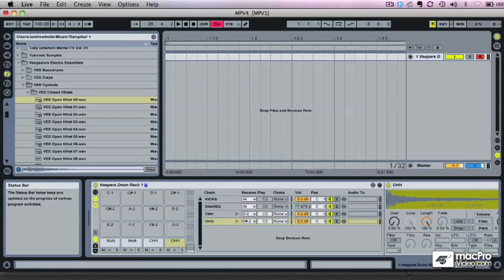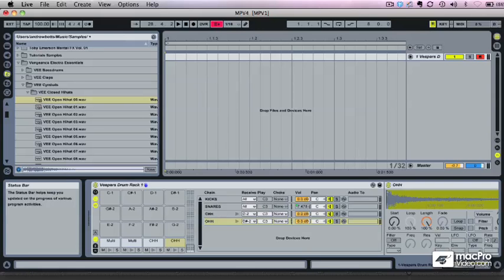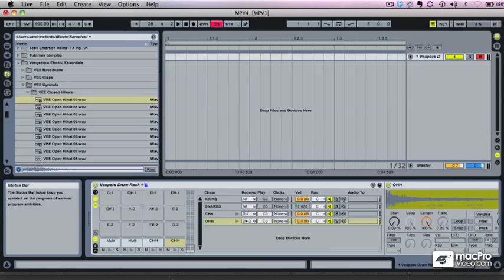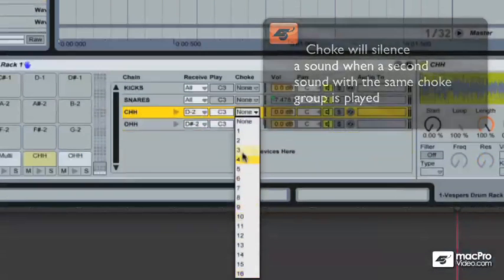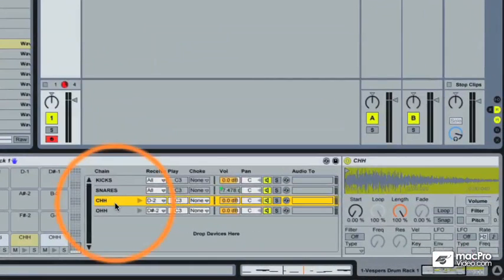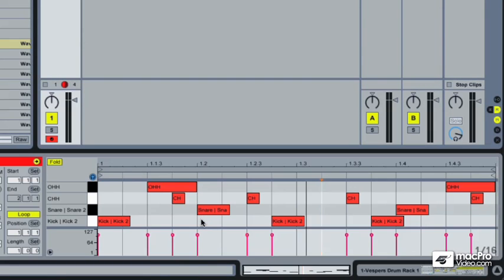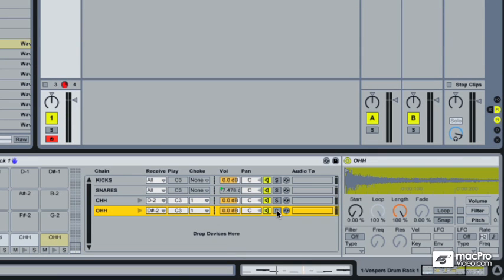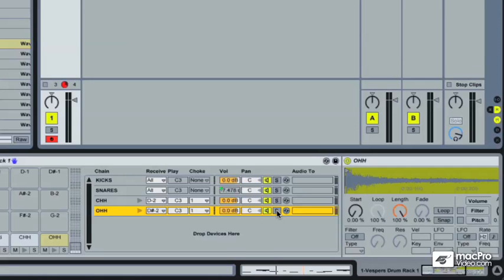Live 8 204: Exploring Drum Racks - 18. Choke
Live 8 204: Exploring Drum Racks by Vespers
Video 18 of 21 for Live 8 204: Exploring Drum Racks

Drums are the rock solid foundation of any killer track. One of the secrets to creating the phattest phreaking drum sounds in Ableton Live is mastering Lives awesome, built in Drum Racks.

This tutorial, presented by our Ableton Live Certified Trainer Vespers takes you deep down into the racks! He shows you what theyre all about, why you need to know how they work and how to use them to enhance and power-up your productions.

But thats not all: Vespers takes you way beneath Lives virtual surface to explore Drum Racks advanced functionality. Youll learn about drag and drop programming, layering, hit based processing and humanization (which is odd for an alien to know) and much, much more!

So ride along with Vespers as he launches you on an extraterrestrial expedition into the percussive world of Drum Racks! This tutorial will give you the edge youve been looking for as you build the punchiest drums and baddest beats this side of insanity!